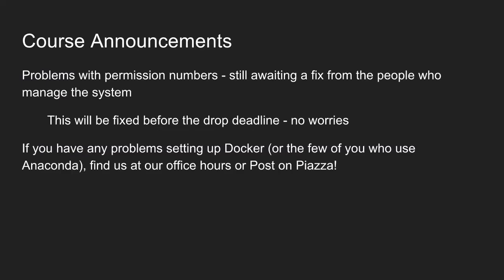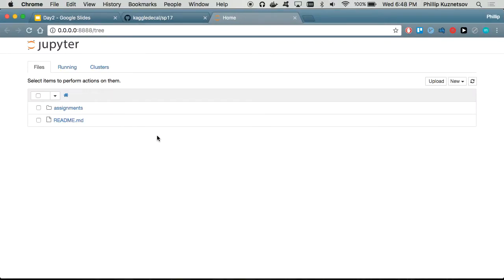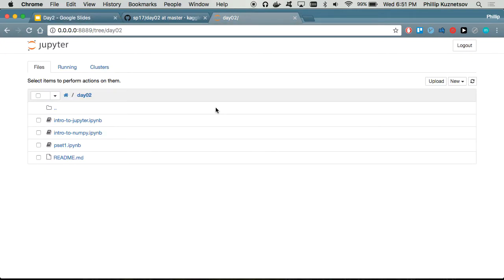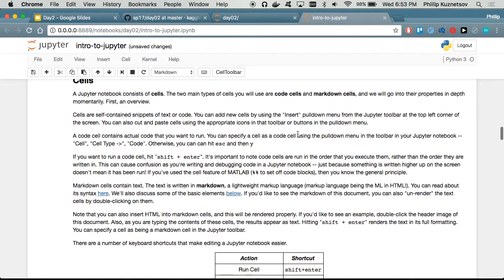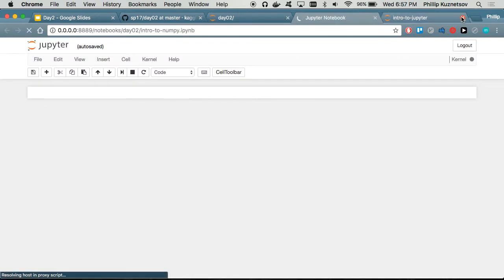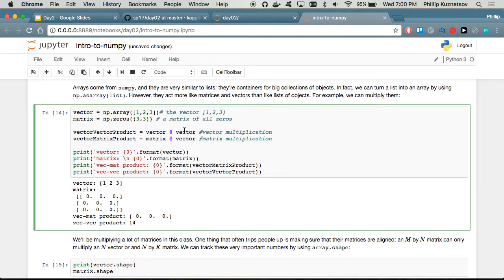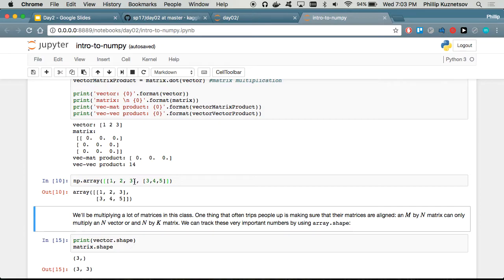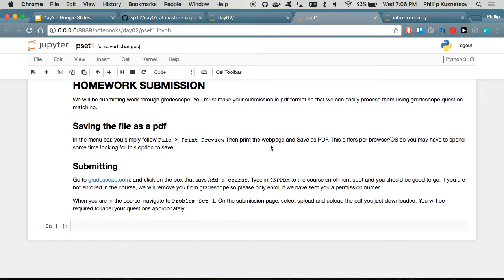02/08/17 Data Science for Kaggle Decal Lecture 2: Numpy and Jupyter